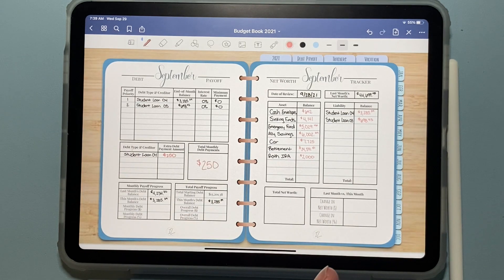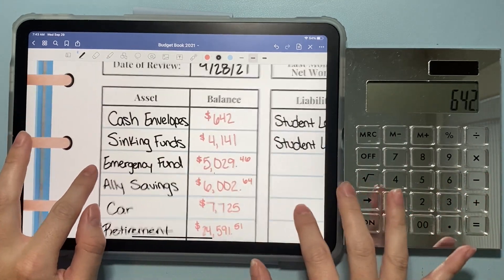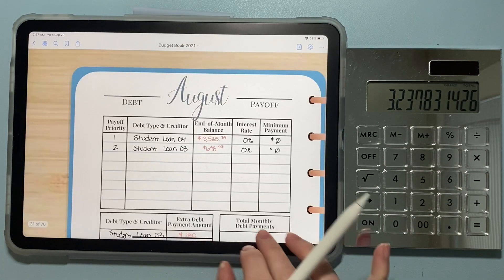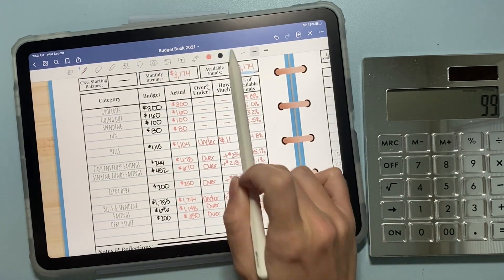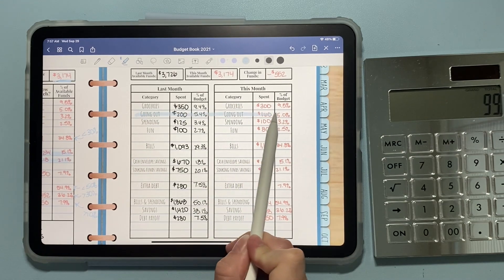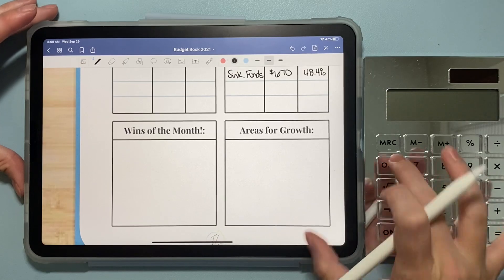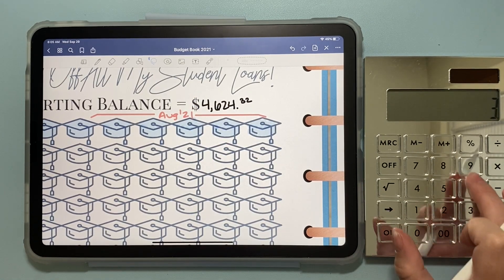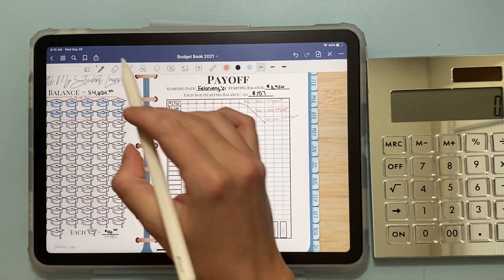Closing Out my September Budget! || Net Worth AND Debt Payoff Milestones! || Texas Trip Savings!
Today I am closing out my September budget so I can see how much I spent and saved this month, as well as see my debt payoff progress and my new net worth!  This videos are my least favorite to film/edit because they take SO much time to prep for & edit, but I also LOVE them because I get to see the big wins that I am making in my financial wellness journey & they help me see areas where I need to grow/focus on more. I hope you enjoy!

About Me
My name is Kristin, and I am on a debt payoff journey to eliminate my consumer debt before the end of 2021.  My next goal will be to pay off my student loans!